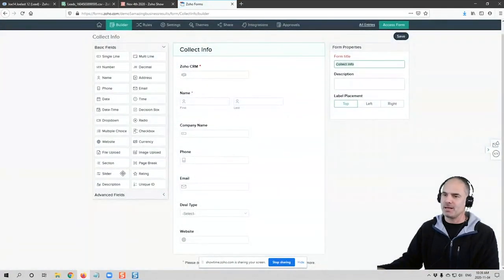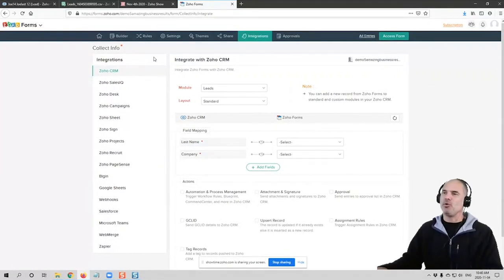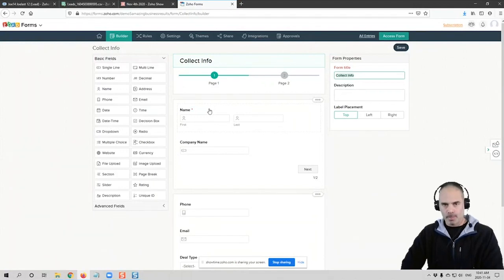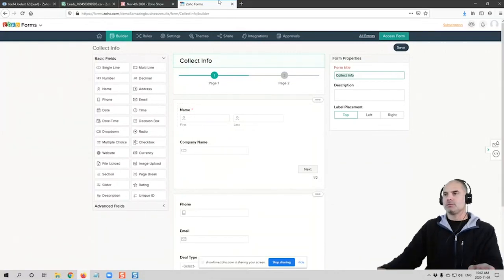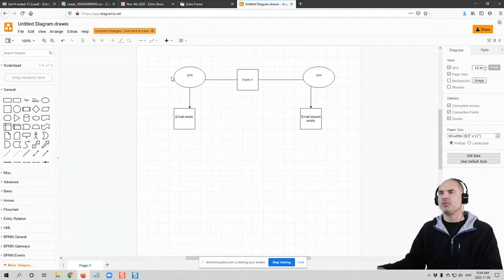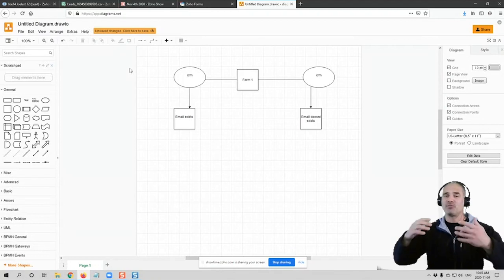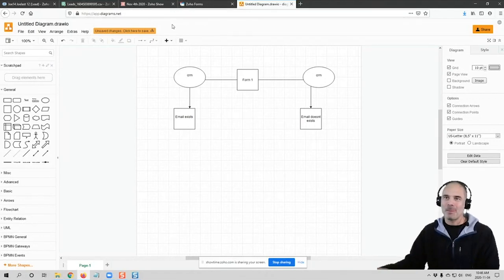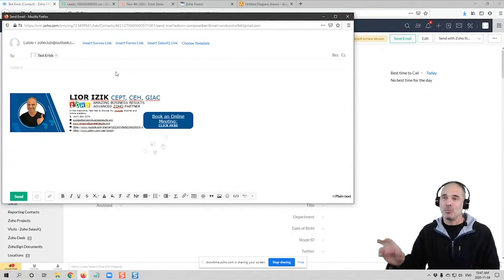QA Sessions / Zoho CRM Forms Integration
My name is Lior Izik and I am a Business Coach and a Premium Zoho Partner located in Toronto, Canada. Our company provides various Zoho and Business solutions.

My Book